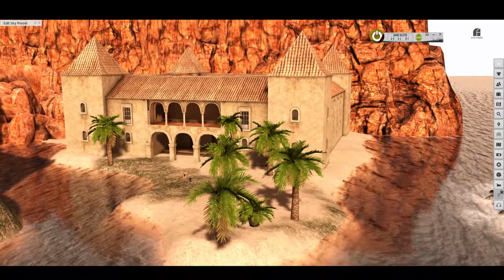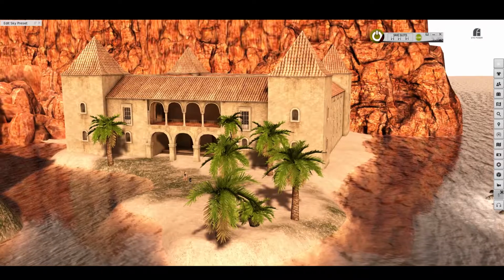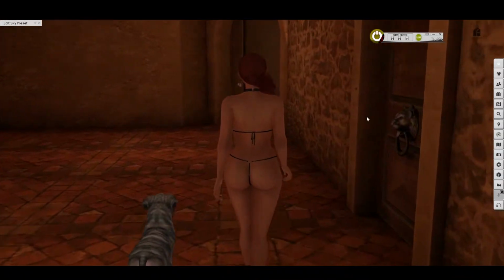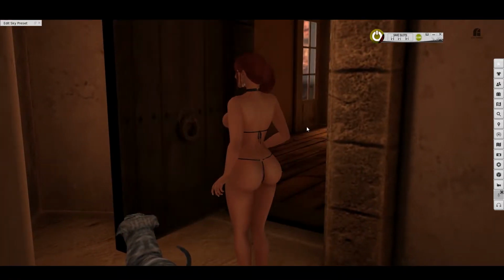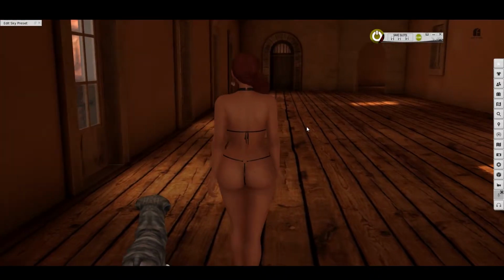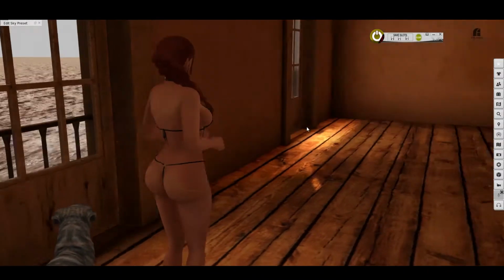Otherworldly Ep 73 - The Quinta Palace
A look at the beautiful Quinta Palace from Fanatik.